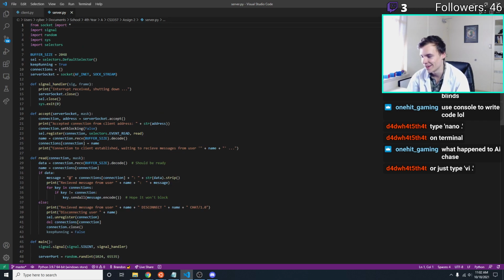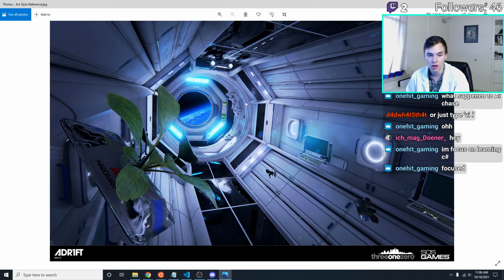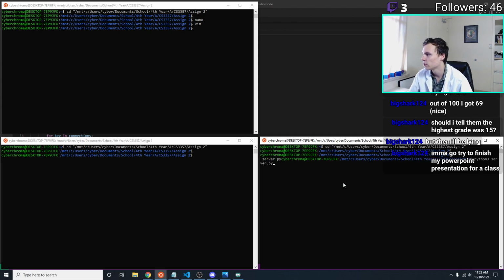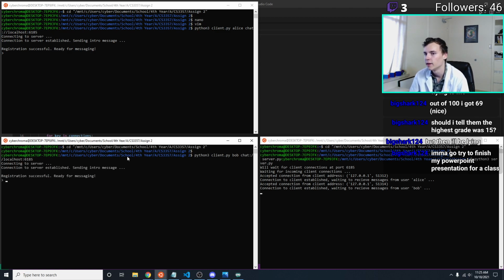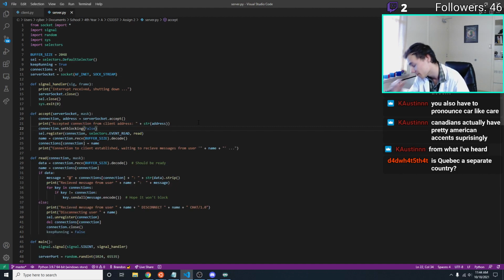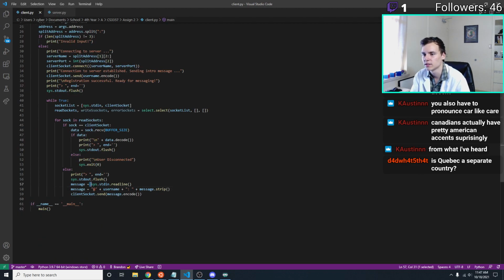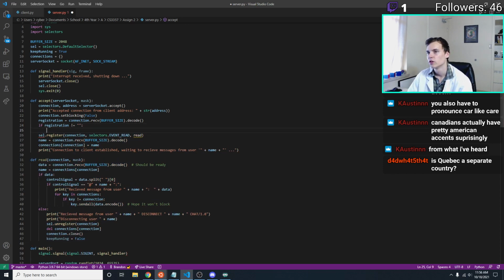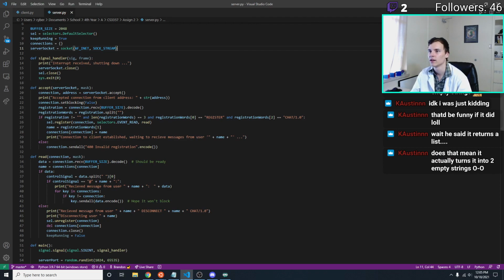Finishing Up A Python Server Project, Then Back To Unity!